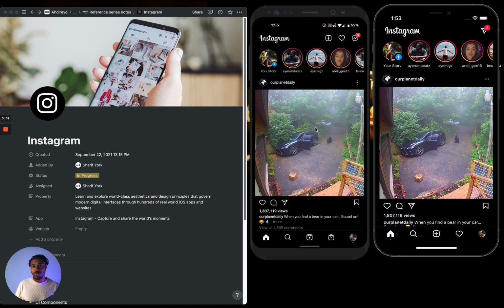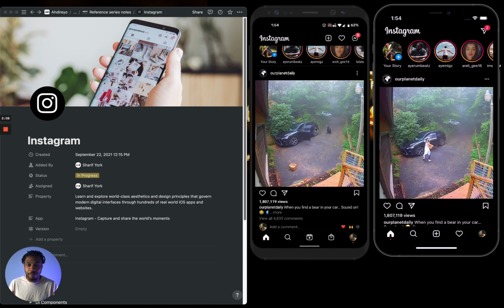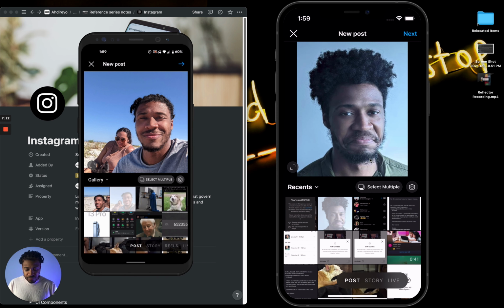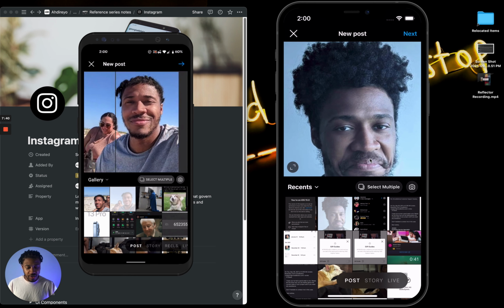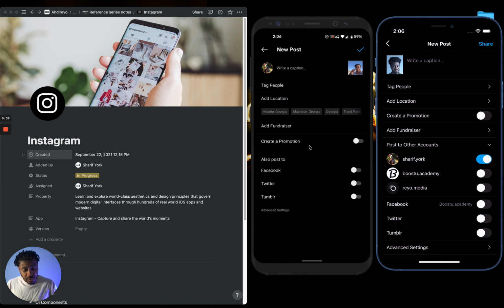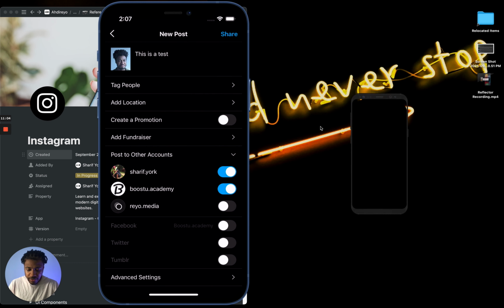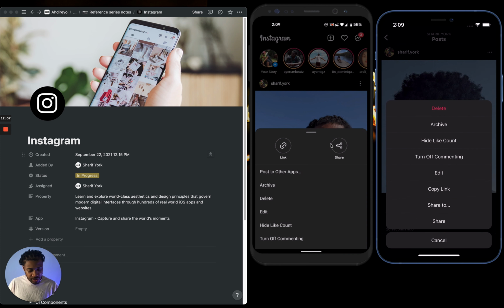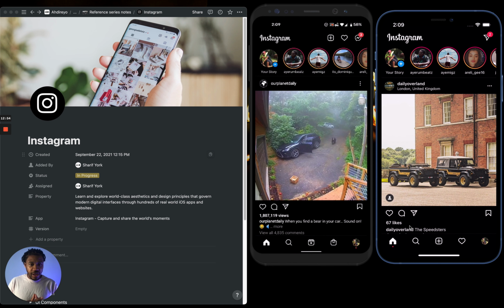UX design Instagram use case review - Post Flow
From the mindset of a 20+ yr old Senior designer who wants to change the world

Videos on the occasional vlog, designing with intention, references, growth as a designer living in a challenging world, and overcoming adversity.

Learn from a Sr UX Designer - UX course →

Music 🎵
By  raspberrymusic